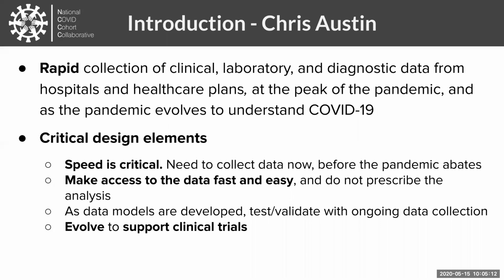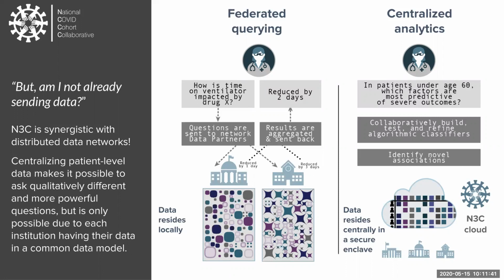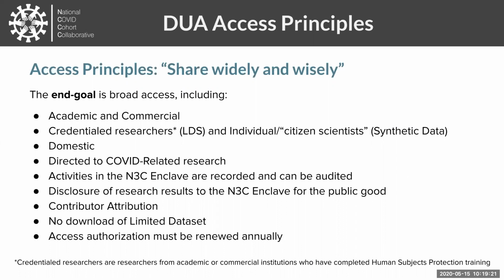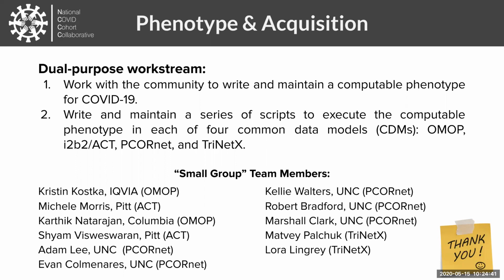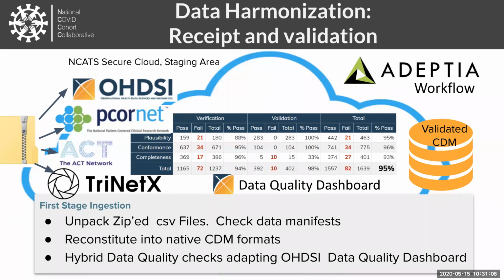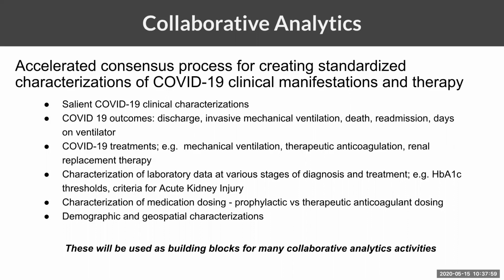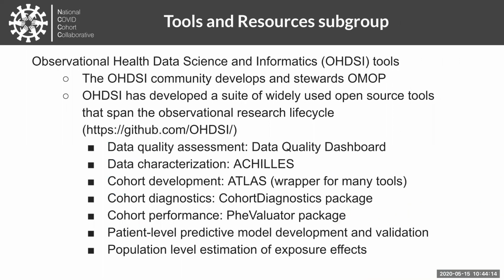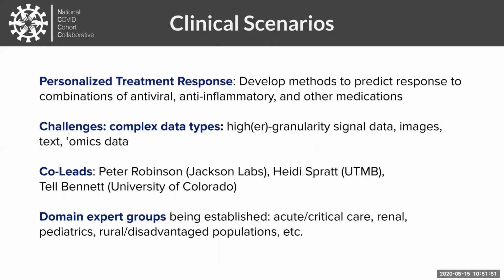N3C Partnership Webinar 5.15.2020